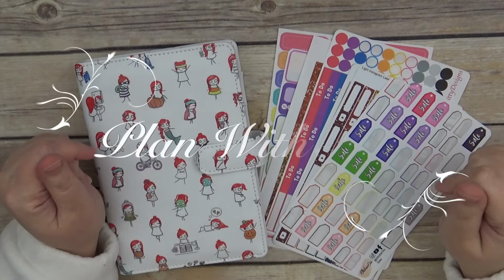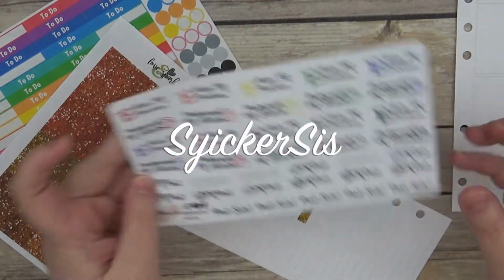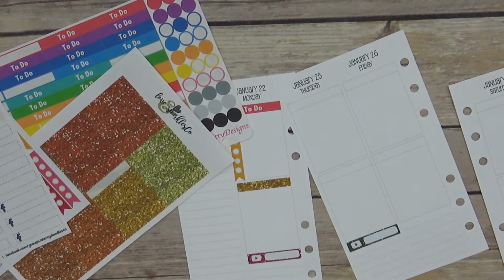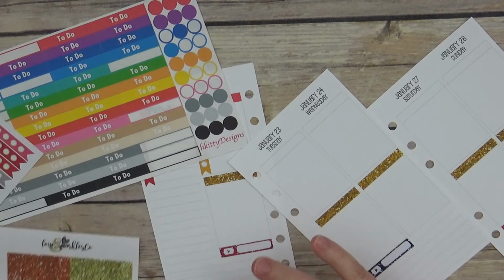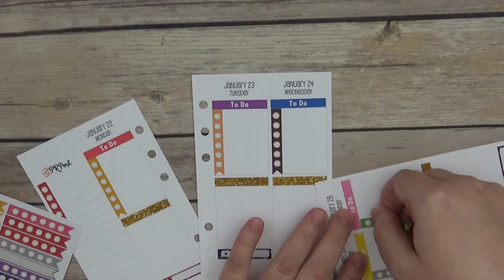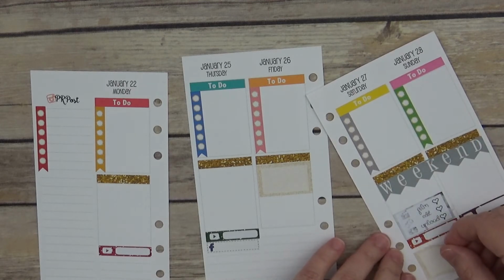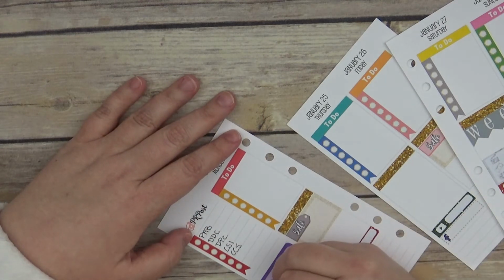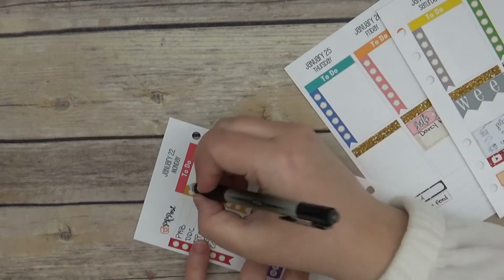Plan With Me\\January 22-28, 2018\\ft StickerSis, StickerBloom, PumpkinPaperCo, SewMuchCrafting, etc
All stickers in this haul were purchased with my own money. My opinions are my own.